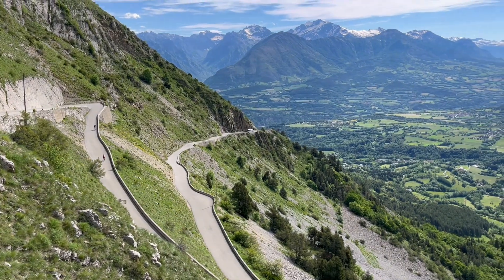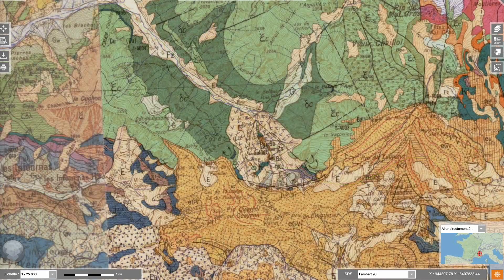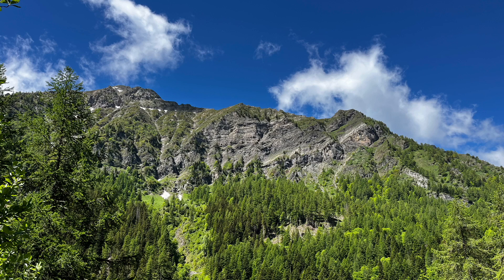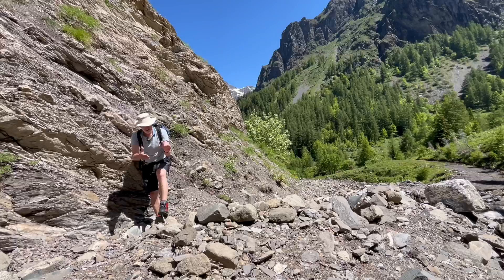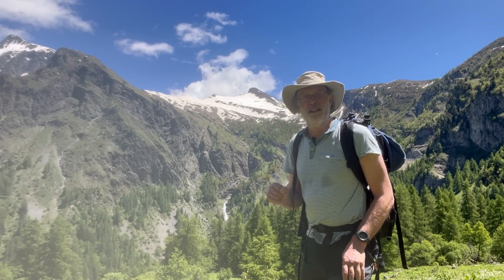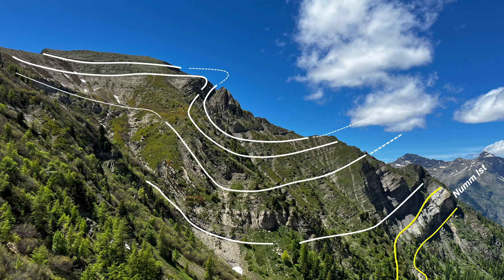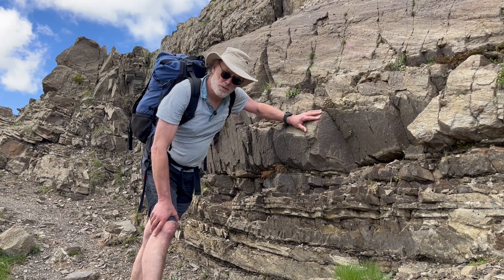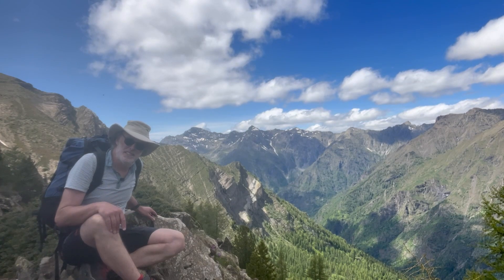Ups and downs in the French Alps - a tectonic geo-hike in Champsaur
Part of The Shear Zone Channel. Join Rob on a hike in the Ecrins National Park, investigating the geology and tectonic evolution revealed in this stunning landscape. There are some great rock-sequences, including sandstones deposited under deep water just 35 million years ago that are now folded and uplifted to be over two kilometres high in the Alps. But these mountains didn't just go up once.